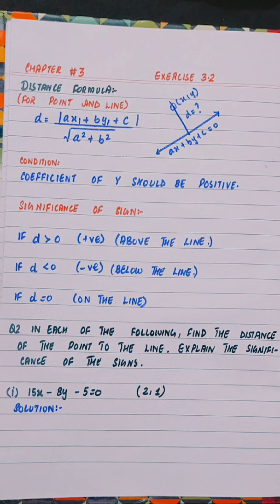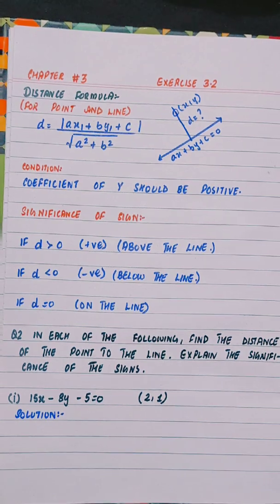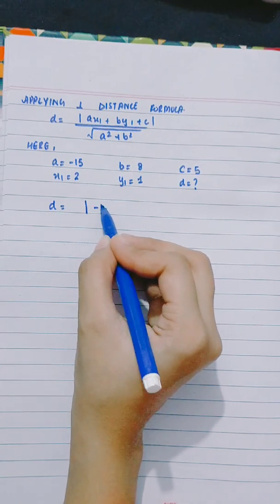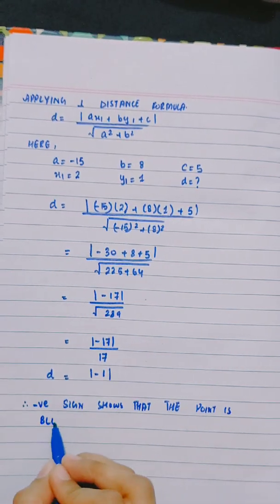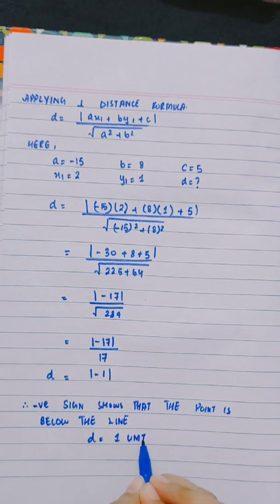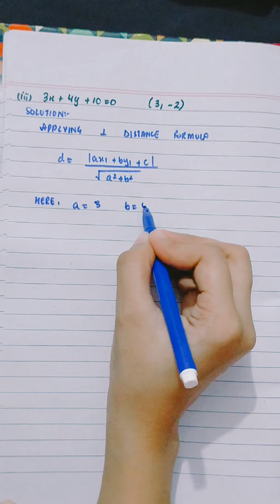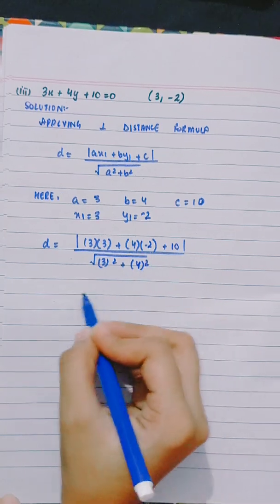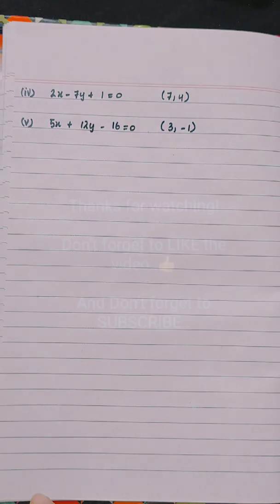XII -- Question # 2 from Exercise 3.2 of Chapter # 3 (GENERAL EQUATIONS OF STRAIGHT LINES)